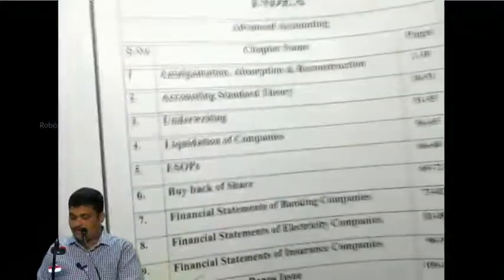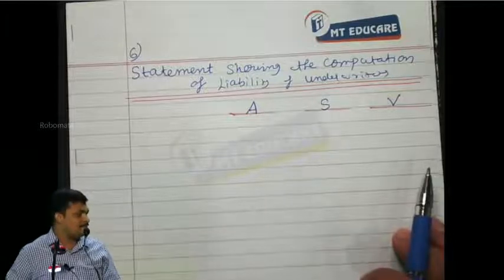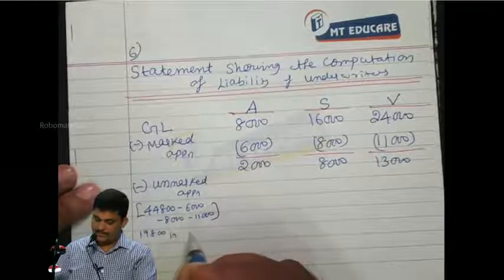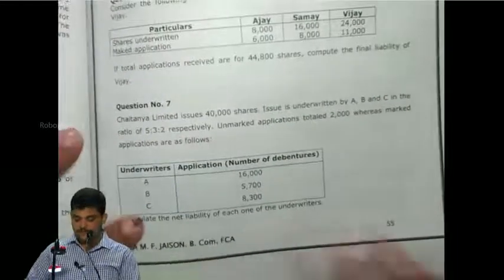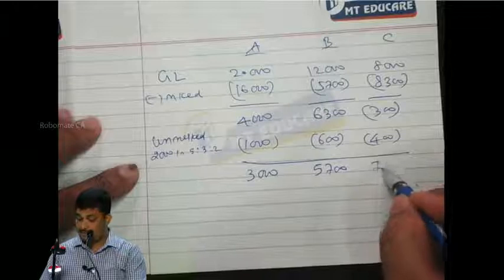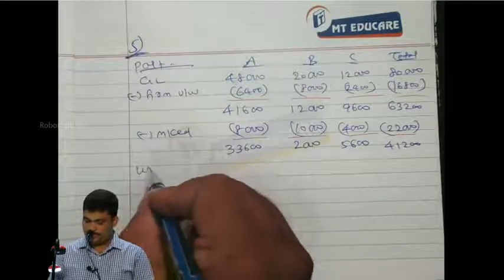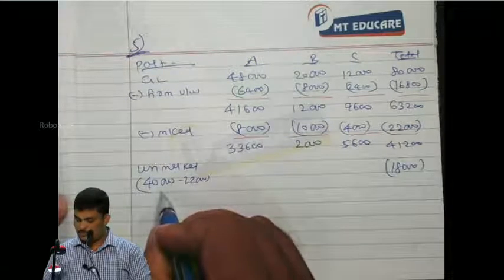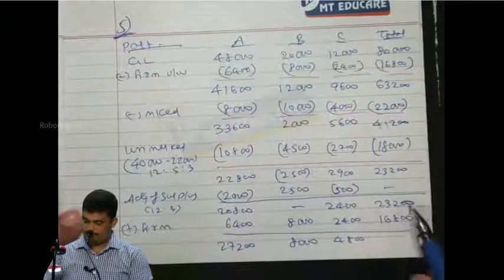05 Problem area related to Underwriting of Shares Lecture 1